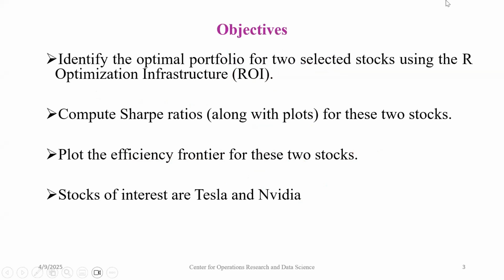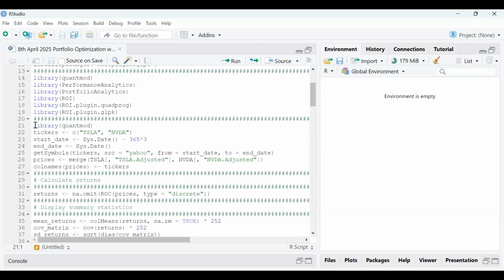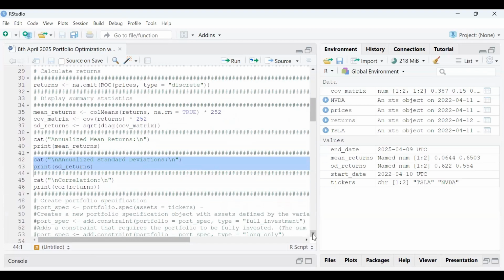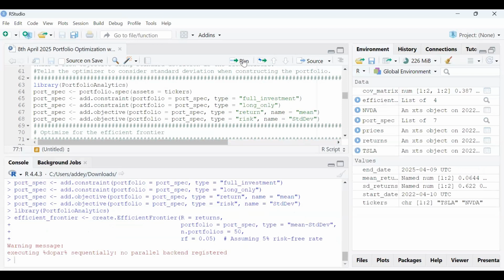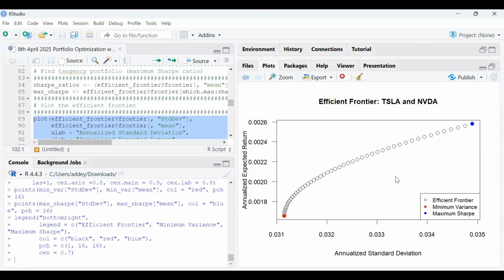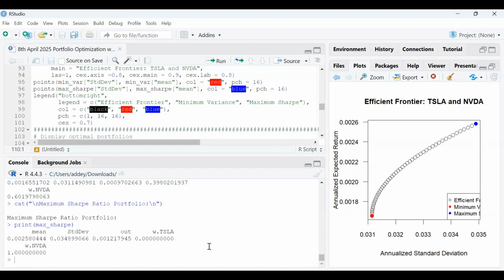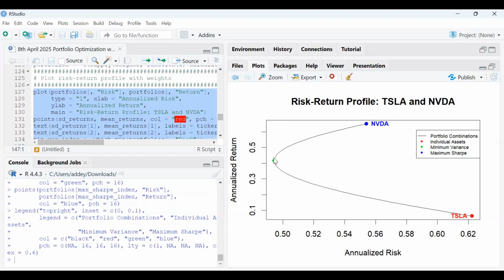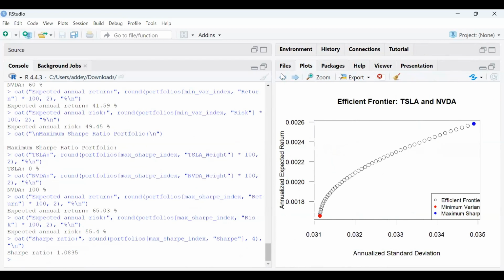Mean variance portfolio optimization in R